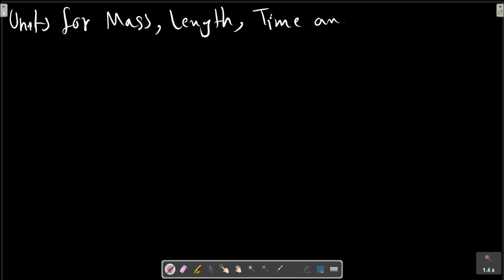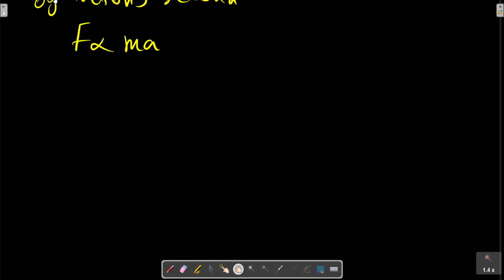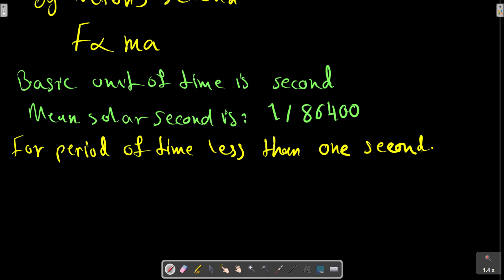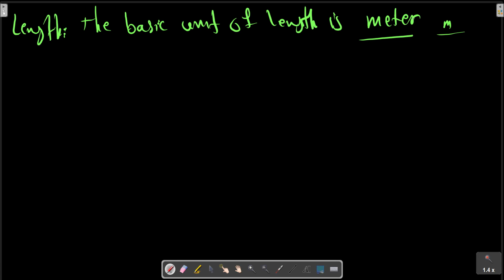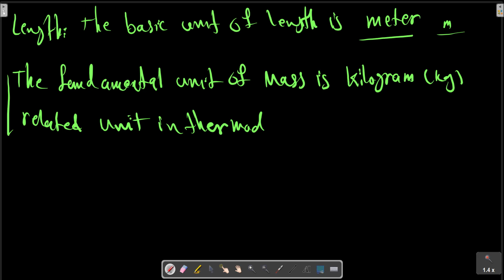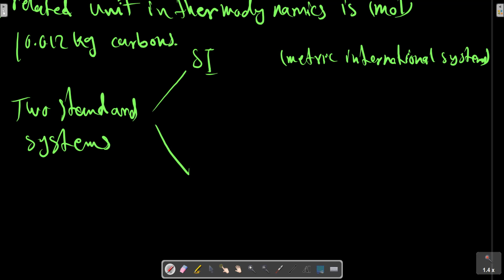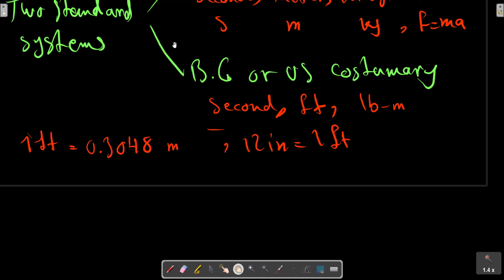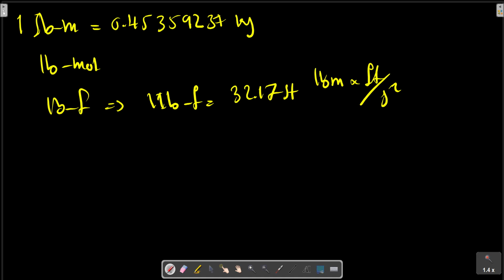Fundamental of thermodynamics, Borgnakke&Sontag, Chapter 2, Some Concepts and Definitions, Part6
UNITS FOR MASS, LENGTH, TIME, AND FORCE